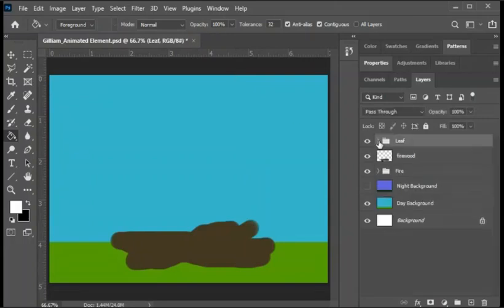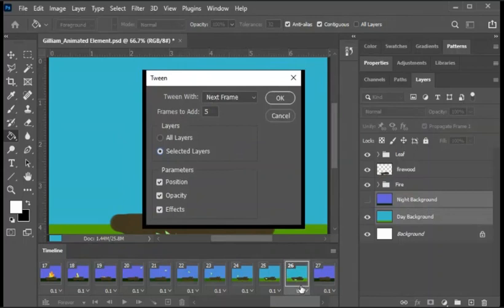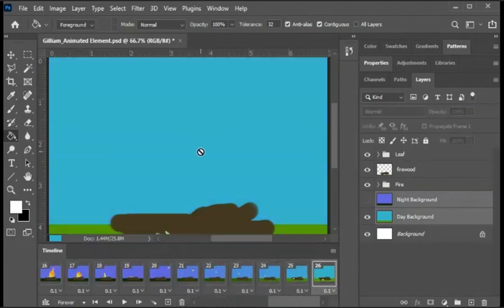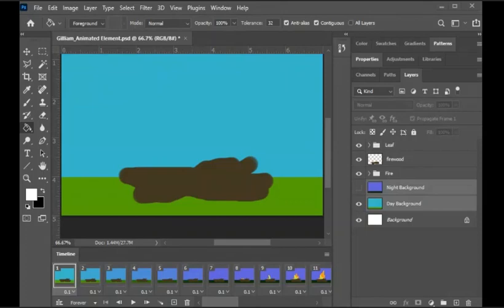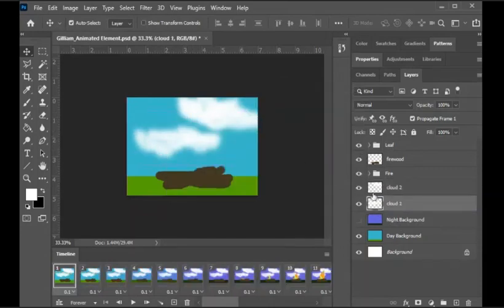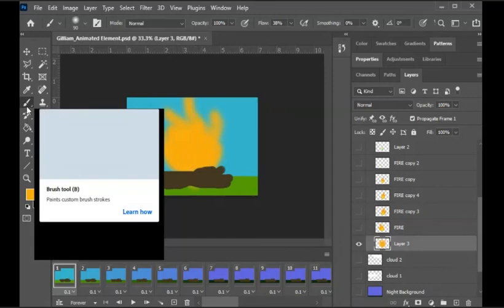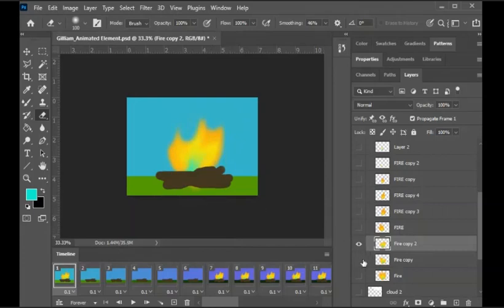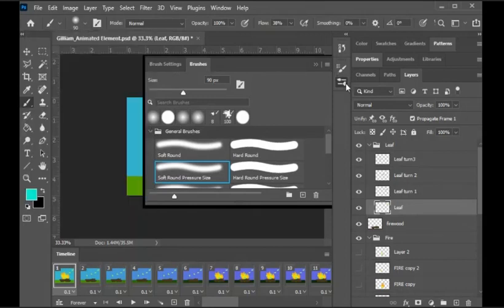Animated Element- getting started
How to set up a document for Film & Video
How to clear Guides
How to Create a Frame Animation
How to Set Up Layers
Everything that moves separately (or rotates or transforms) goes on a separate layer.